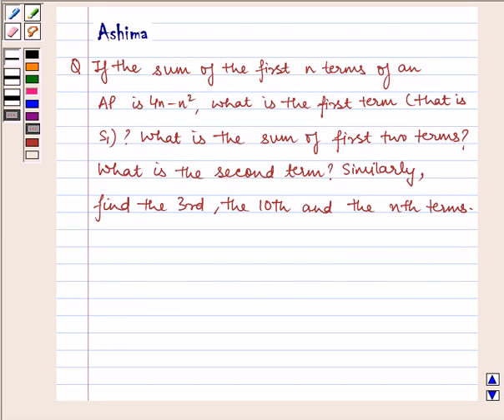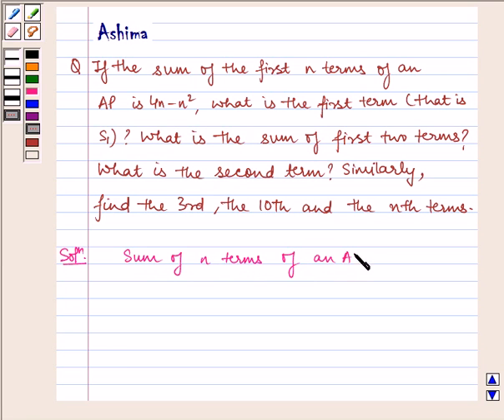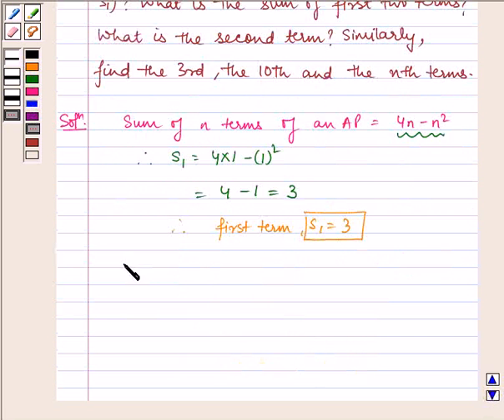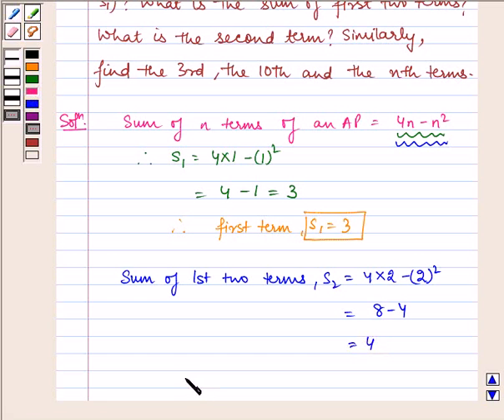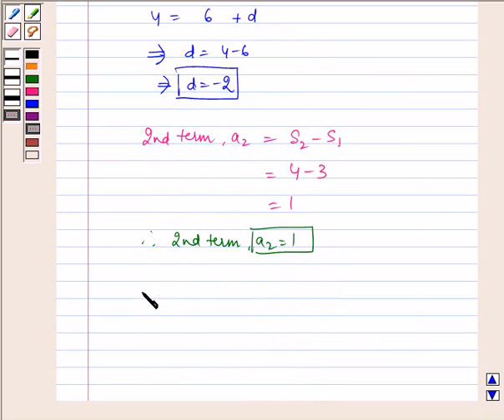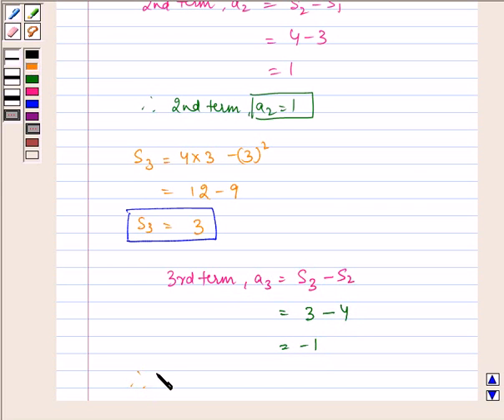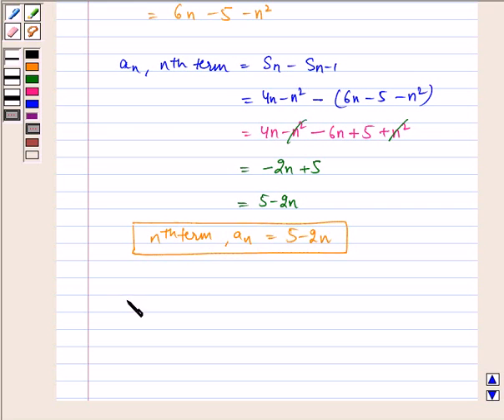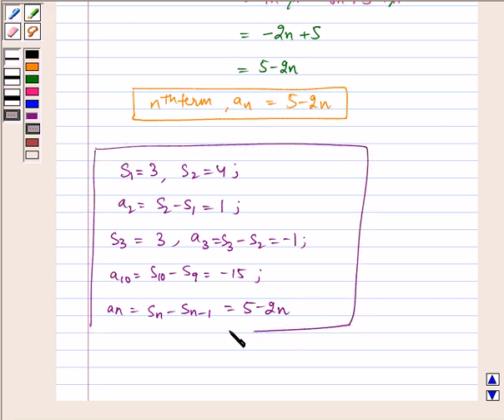Maths X NCERT 2007 5 5 3 11